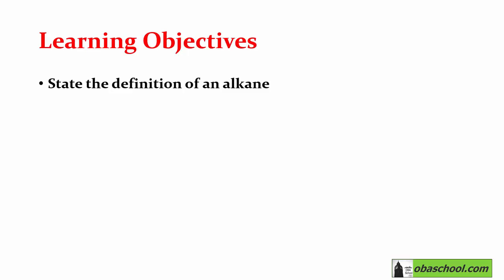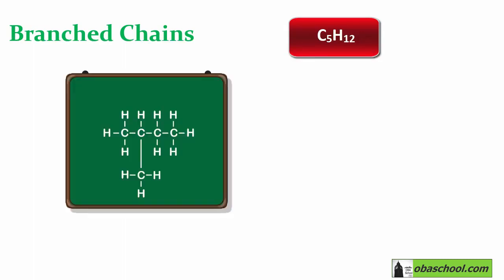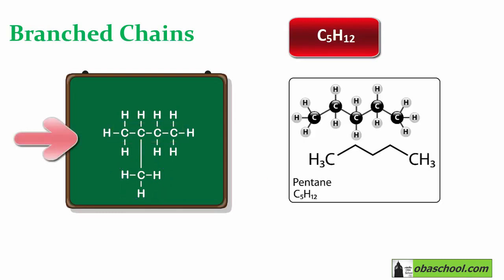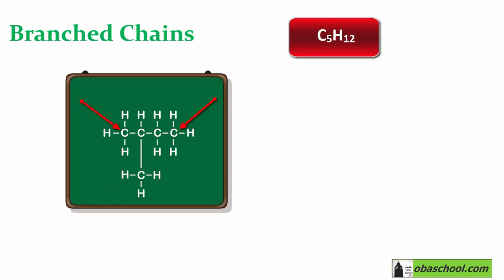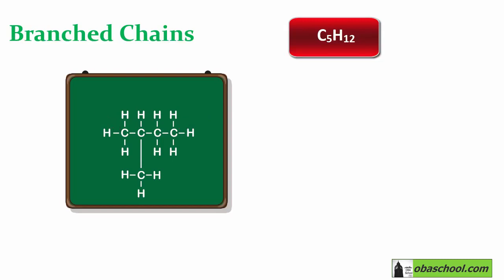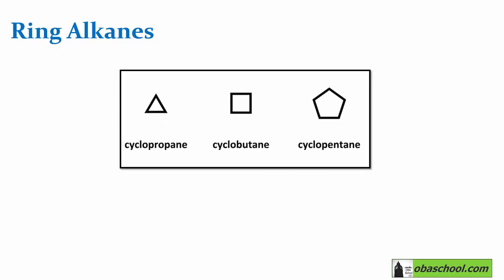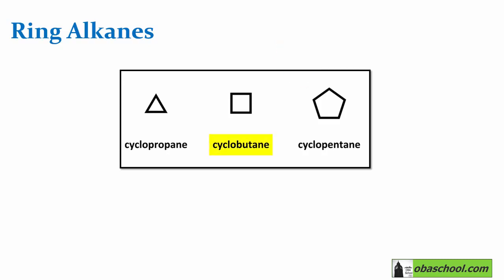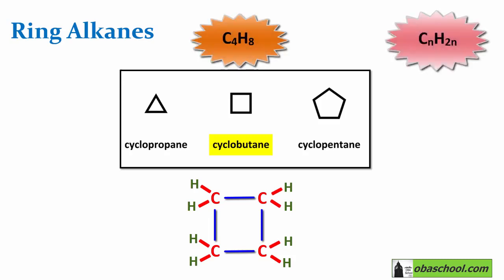Alkanes - 1.02 Alkanes - Alkanes - Part 2